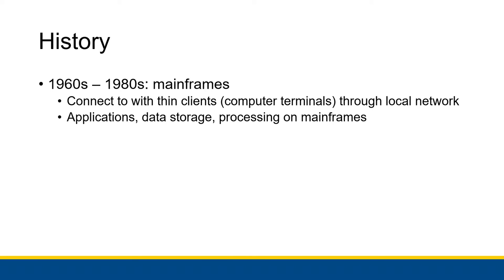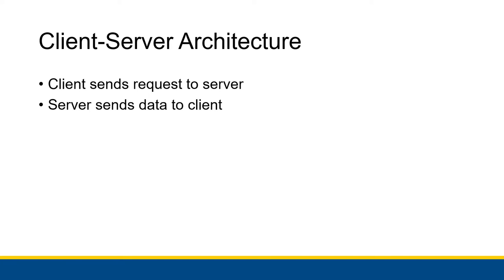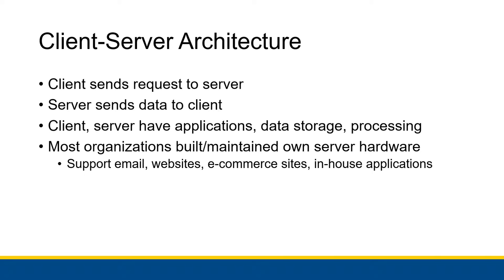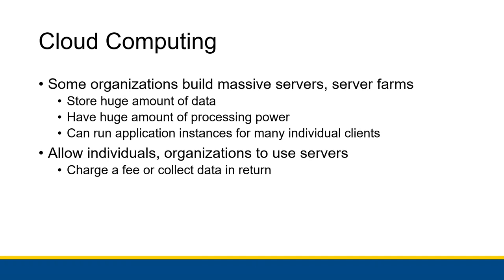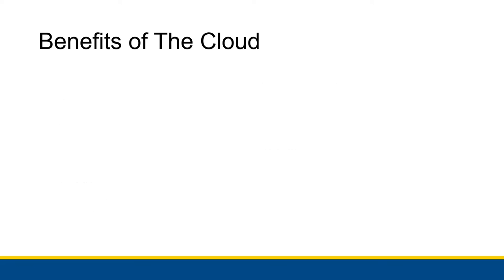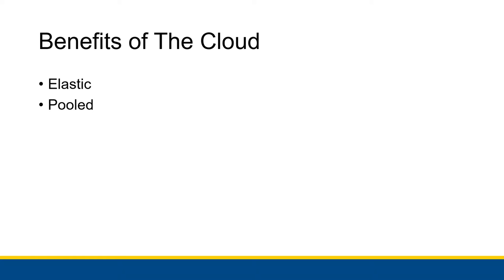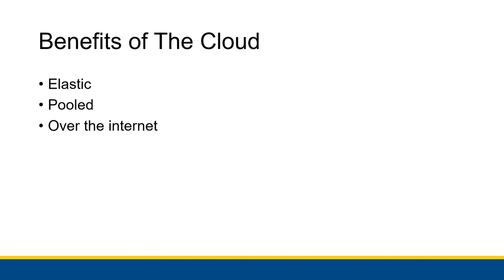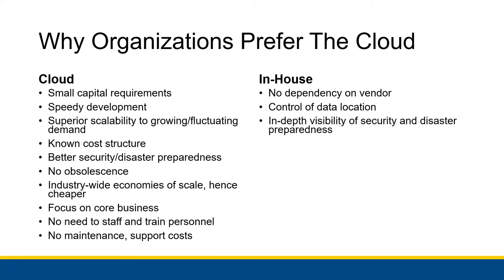[CBIS 101] The Cloud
We discuss the cloud and some ways that it has benefitted business.